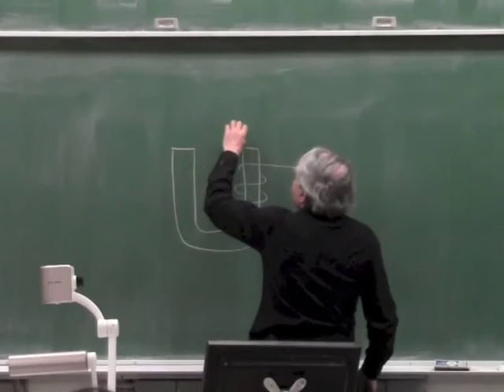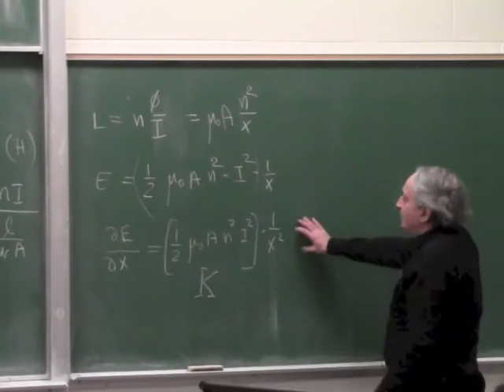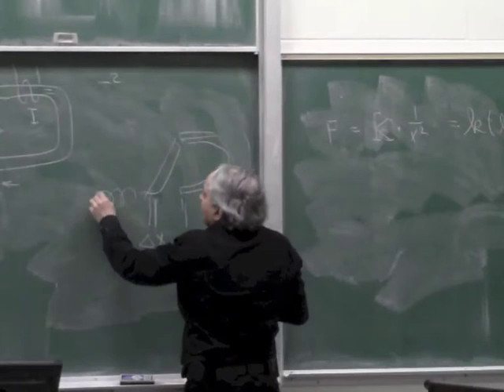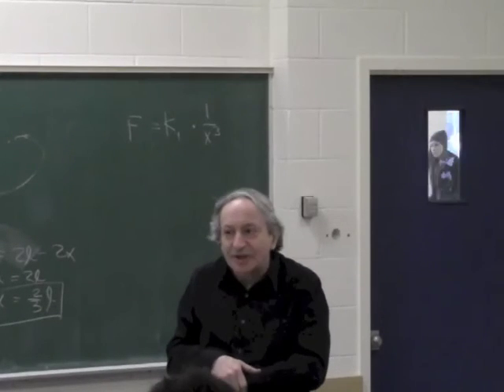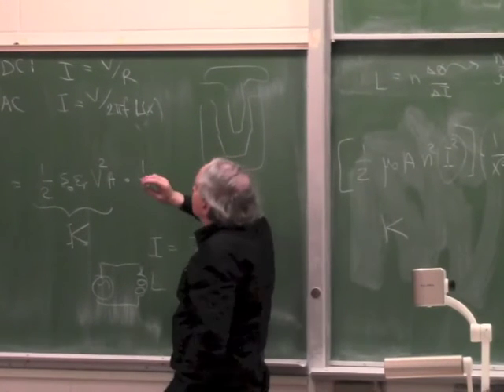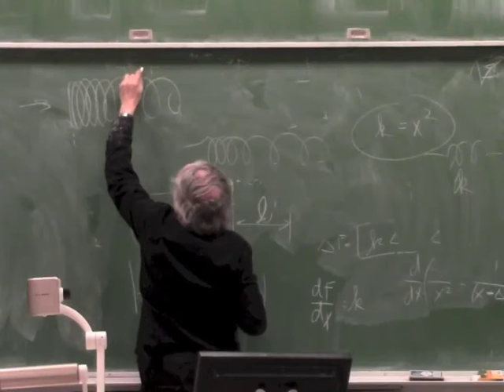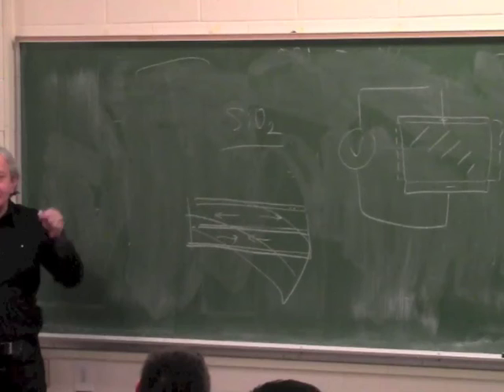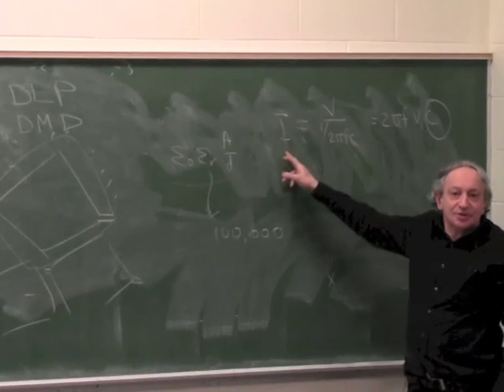15: Moving Iron Actuators, Snap, and AC Operation of Moving Iron Actuators